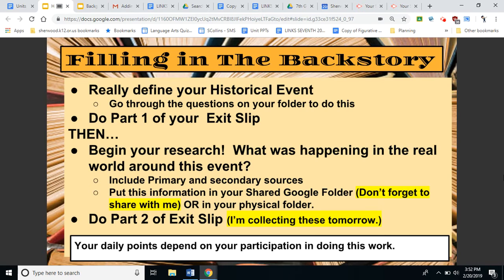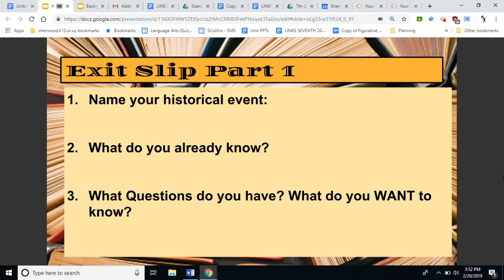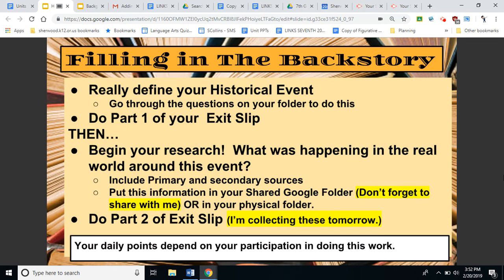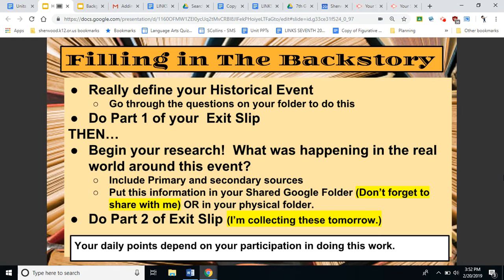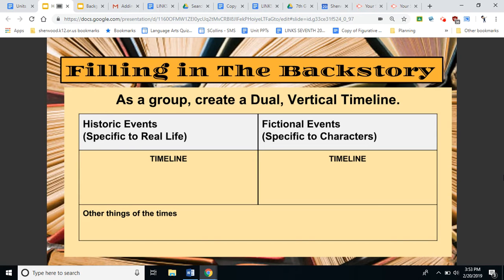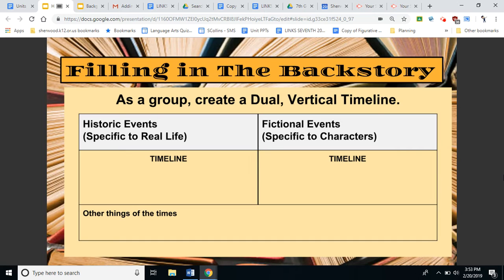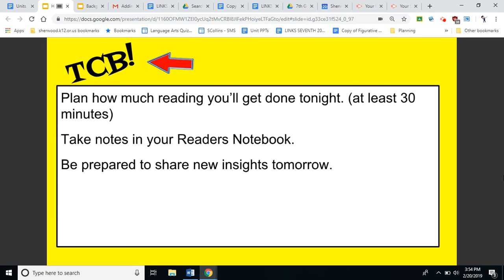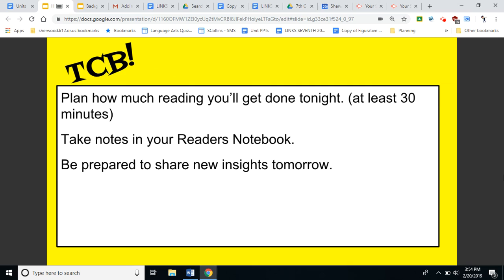Historical Fiction: Lesson 2 - Filling in the backstory PART TWO (Feb 19&20)